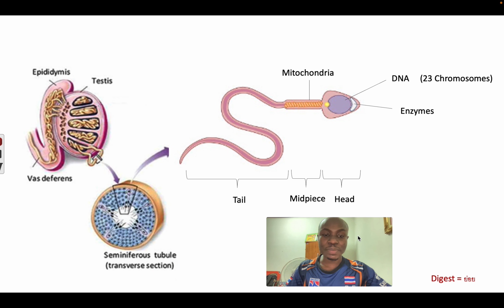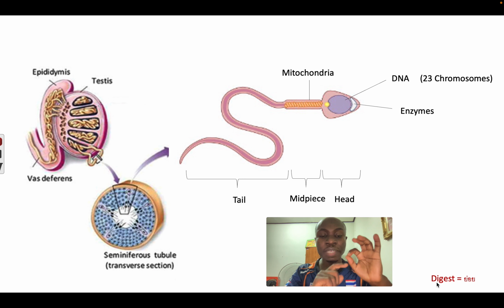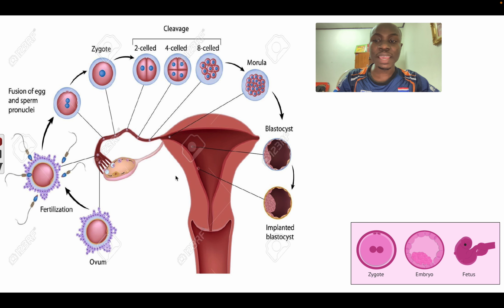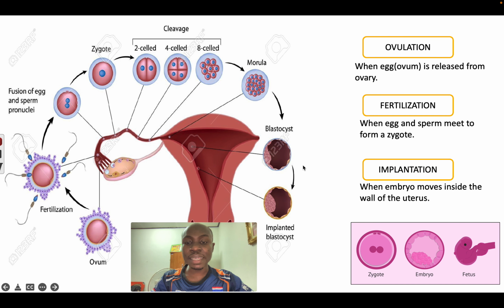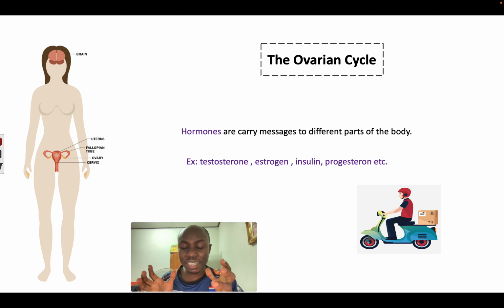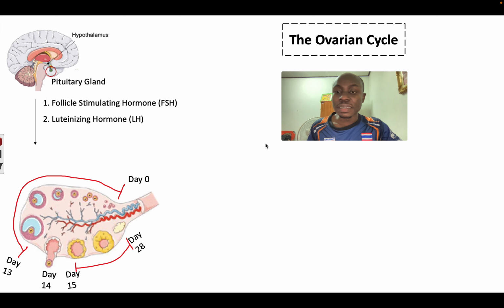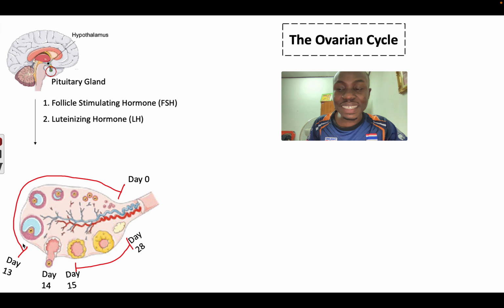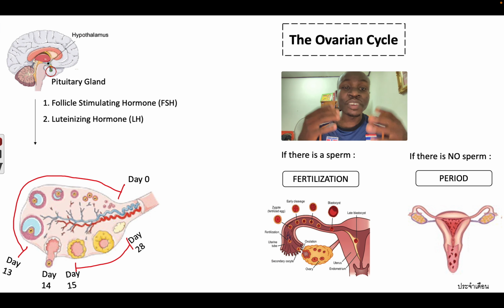Human Reproductive System- Fertilization and Ovarian Cycle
This video is a quick review on the topic of fertilization and the effect of hormones on ovulation in females. It's made for my Thai ESL students as a guide to complete a fill in the back task but everyone is welcome to use it. I hope it helps you.